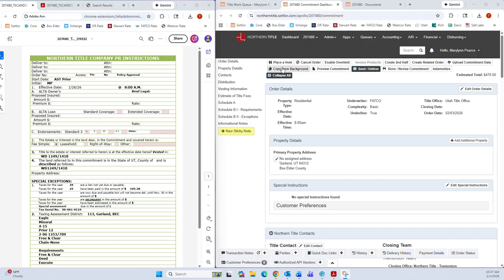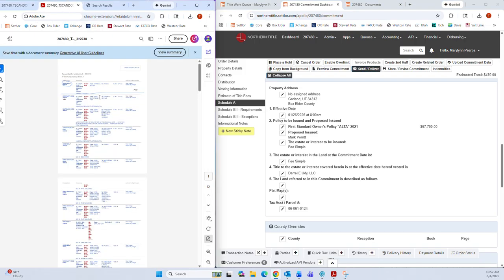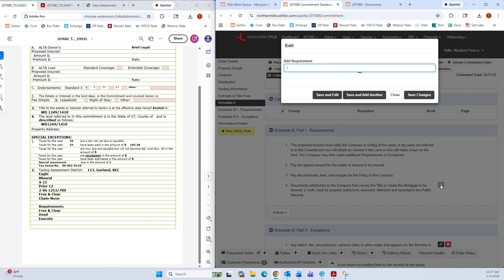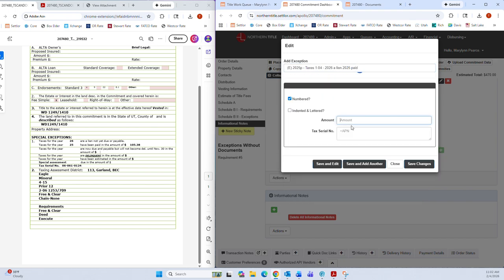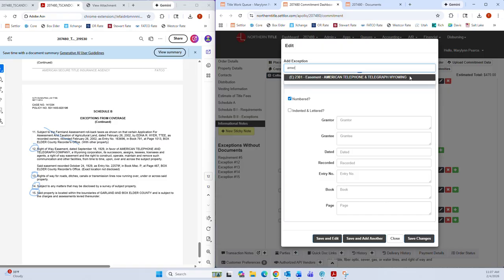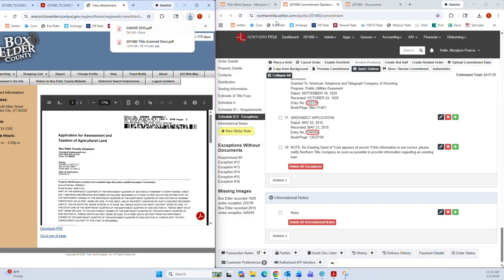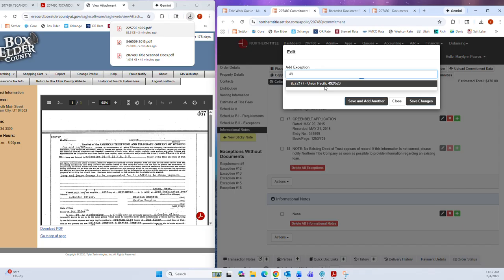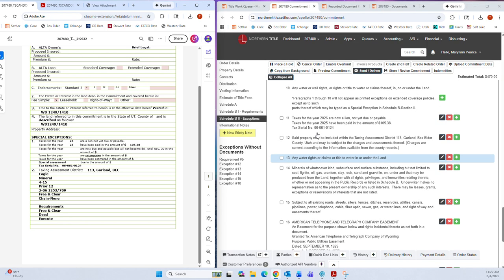Typing a PR (Utah)